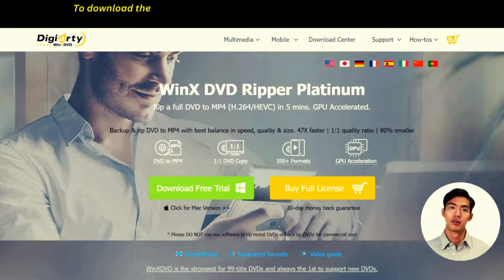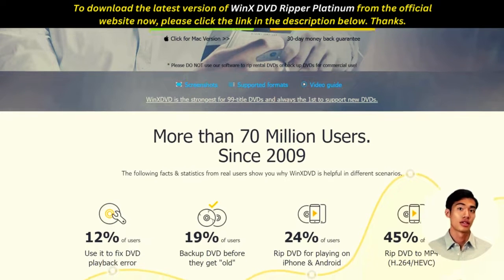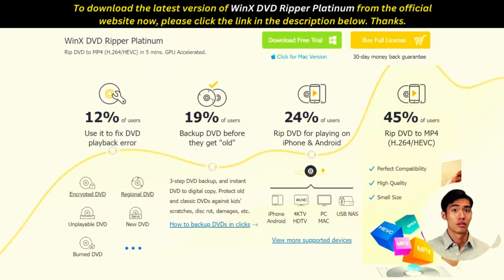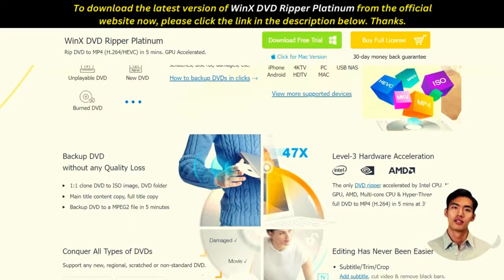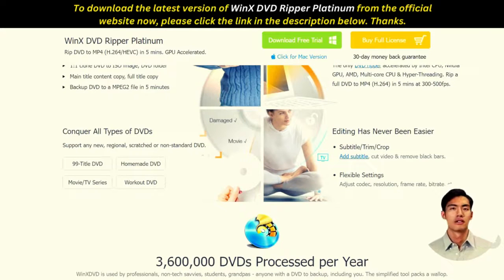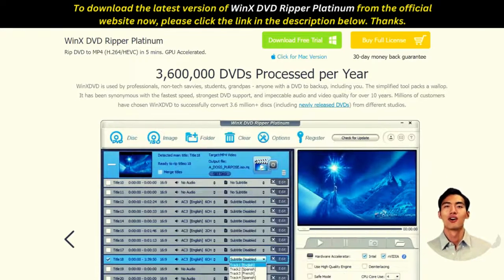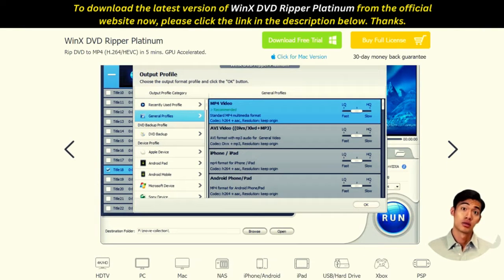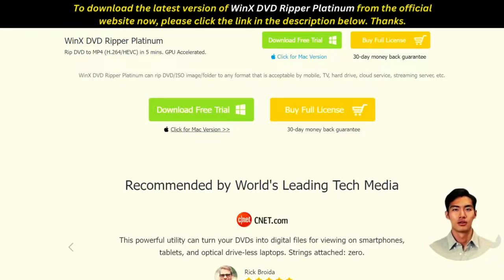WinX DVD Ripper Platinum Review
Are you looking for an easy-to-use, reliable, and versatile DVD ripping tool? Look no further than WinX DVD Ripper Platinum! This powerful software supports all popular formats such as AVI, MP4, MPEG, WMV, FLV, 3GP, MOV and more. It can even convert your DVD to a format that is compatible with most portable devices like iPhone and iPad.

In other words, WinX DVD Ripper Platinum is a top rate DVD ripping software that allows you to watch DVD movies on any device that can do video playback. The tool provides more than a hundred optimized conversion profiles that accommodate basic file formats well as tailored rips for gadgets such as gaming consoles, tablets, and smartphones. The best part is the software rips quickly and at the same time provides high-quality results. You will find it difficult to spot the difference between the original DVD and the ripped version. In addition, the tool allows you to rip raw DVD files like Video TS folders and disc image. This feature is not available in most DVD rippers in the market. WinX DVD Ripper Platinum offers sophisticated rip customization tools that enable you to fine-tune your rips by adjusting the video’s technical facets such as aspect ratio, frame rate, and bitrate. In addition, there is a simple video editor that you can use to edit subtitles, crop video, and trim footage.

WinX DVD Ripper Platinum is the advanced version of WinX DVD Ripper. It offers the additional ability to make ISO files from ripped DVDs. This allows you to burn video content on blank discs. The software removes the DRM that safeguards some Warner Bros., Paramount, and Disney movie discs. In addition, it can overcome the content protection method that utilizes 99 titles in a film disc to confuse the ripping software.

Why Choose WinX DVD Ripper Platinum?
WinX DVD Ripper Platinum is a great choice for anyone who wants to quickly rip their DVDs without sacrificing quality. The program features a user-friendly interface that allows users to easily select the output format they want and customize the settings accordingly. With advanced algorithms and encoding technologies, WinX guarantees high quality results every time. Plus, it boasts lightning fast ripping speeds so you can get your converted files in no time.

What Else Does It Offer? In addition to its main function of ripping DVDs into different formats, WinX also has several other features that make it stand out from the rest.

Whether you’re a beginner or a seasoned pro in digital media conversion technology—WinX will have something for everyone! Try it today and see how this powerful program can help take your videos to the next level!

WinX DVD Ripper Platinum
winx dvd ripper platinum full download
winx dvd ripper platinum download